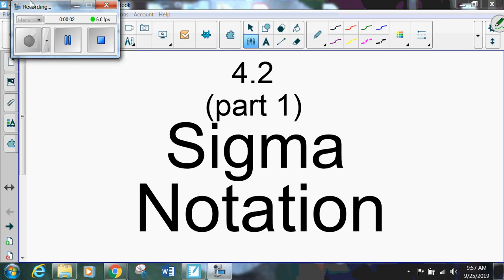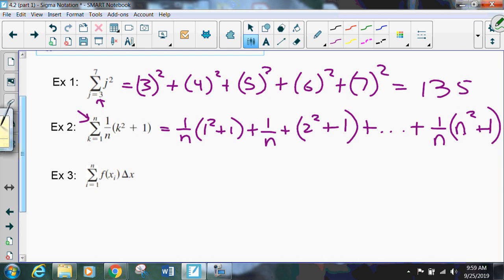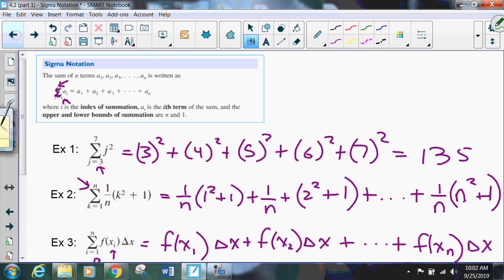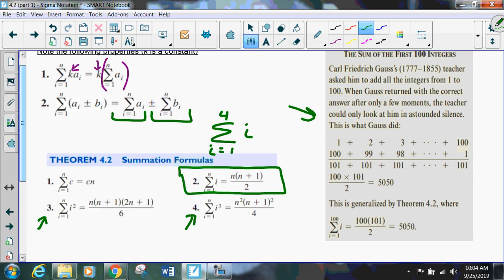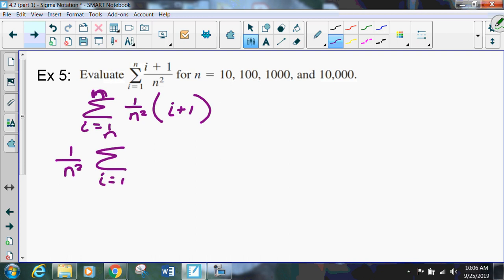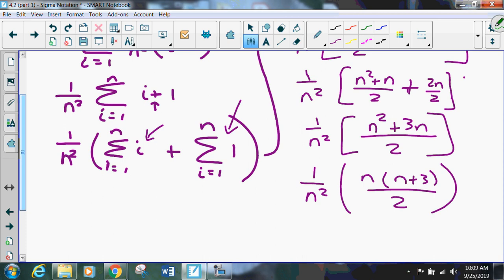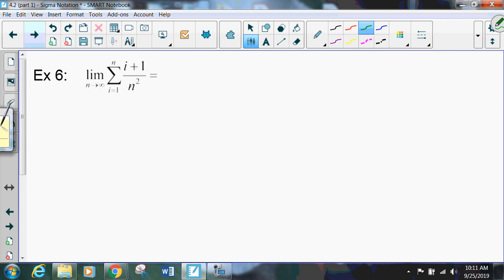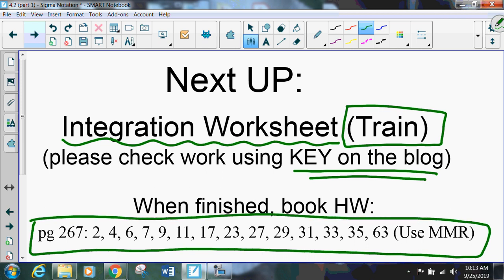4 2 part 1 Sigma Notation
Example 2 should not have the + between the 1/n and the (2^2 +1), obviously. Talking and writing at the same time has its limitations! :)